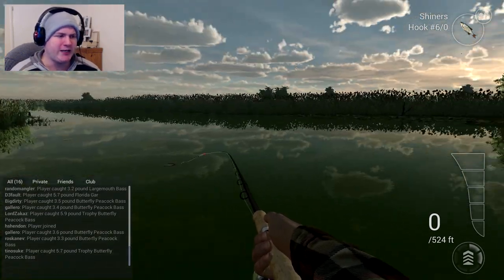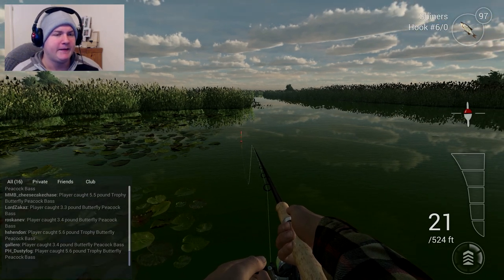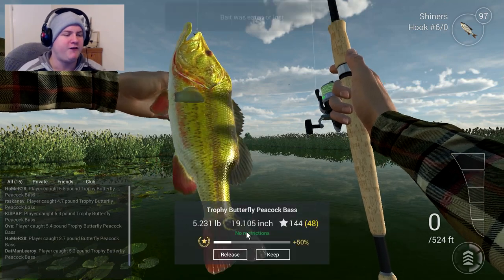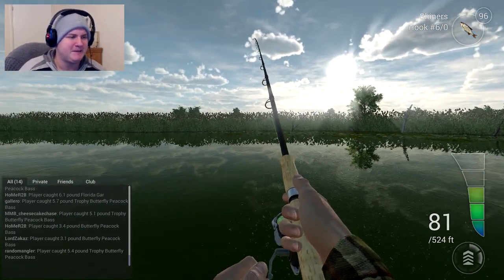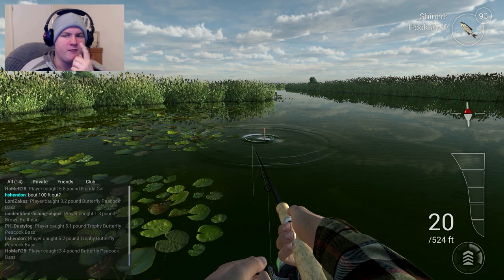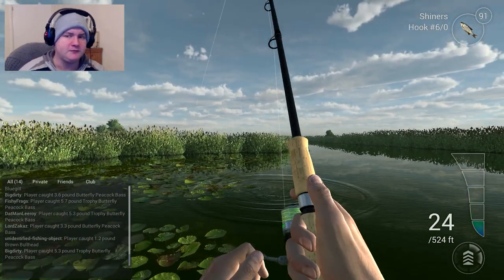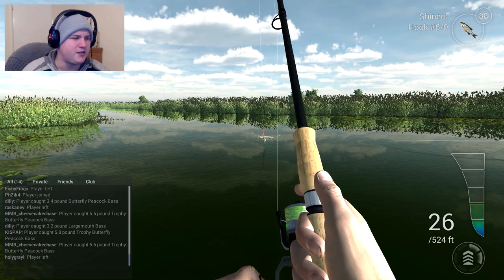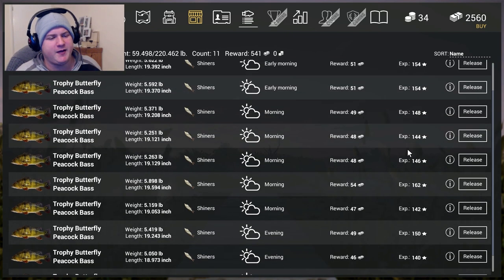Trophy Peacock Bass Hotspots - Fishing Planet Gameplay w/leeroy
Today we fish exclusively for Trophy Peacock Bass and I show you where, and how! Enjoy!

Fishing Planet is a unique and highly realistic online first-person multiplayer fishing simulator developed by avid fishing enthusiasts for anglers to bring you the full thrill of actual angling! Choose your lures, make your trophy catches, discover new possibilities and sharpen your real angling skills anywhere, anytime with your friends!
Aside from a rare few, there were no decent fishing games created over the whole 30-year history of game development. And not a single one in recent years! Don’t we anglers deserve better than that?
Fishing Planet decided to set this historic injustice right and finally make a game that fishing enthusiasts were waiting for all these years! And according to our Beta Testers, we hit the mark!
Fishing Planet isn’t just a game about fishing. Stunning eye-candy graphics, superb hydro and aerodynamics, realistic tackle behavior and damage based on actual simulation physics and, most importantly, fish with artificial intelligence for completely lifelike behavior make this a true-to-life fishing simulator that can help you improve your actual angling skills!
The combination of unique graphics, realistic game physics and sophisticated AI will bring the realistic world of fishing directly to your computer screen!